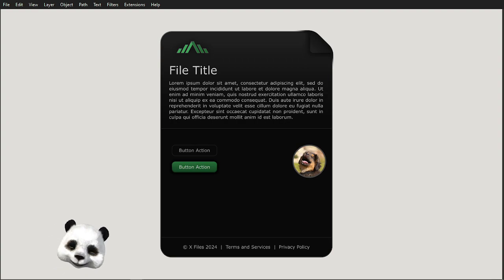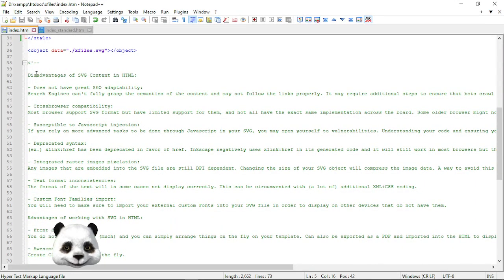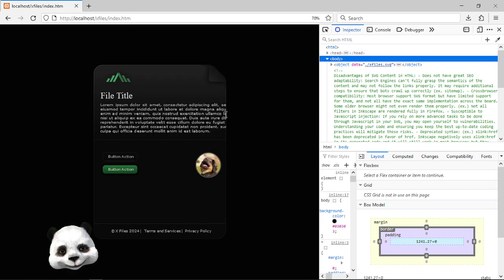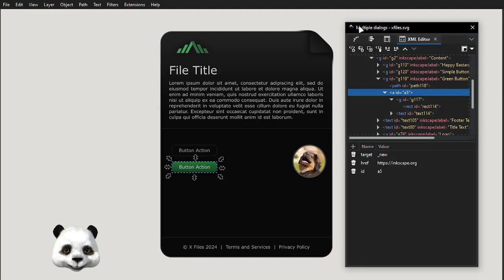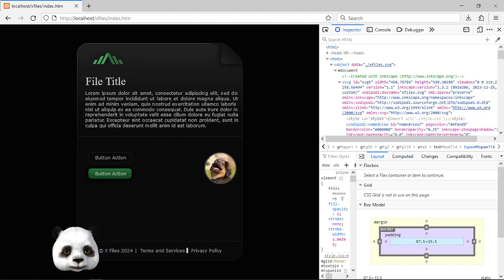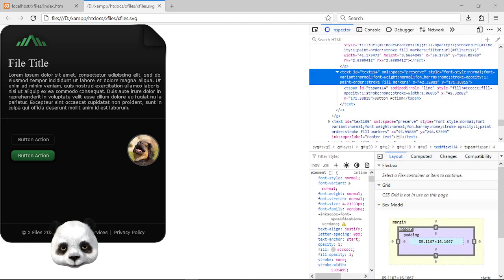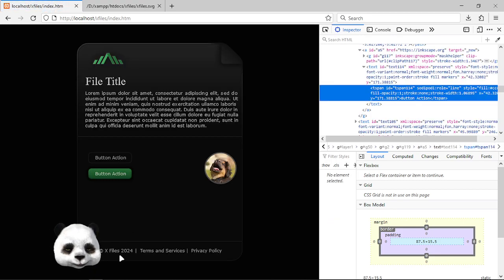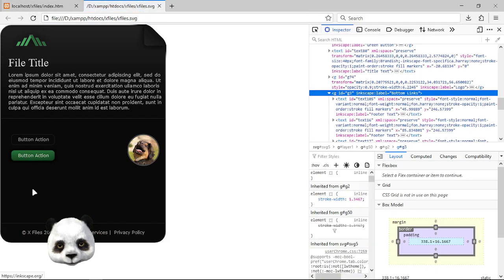X Files Page #2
Sorry for the low quality, I had some issues setting OBS back together.